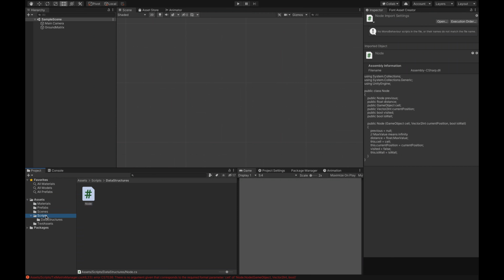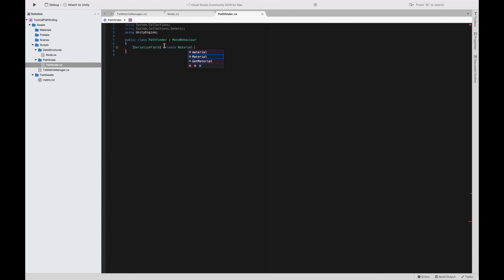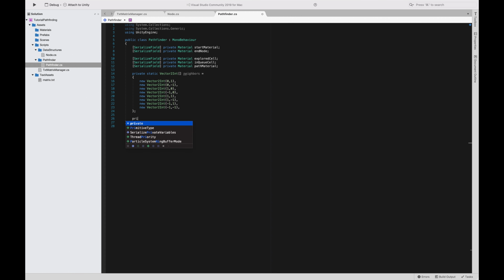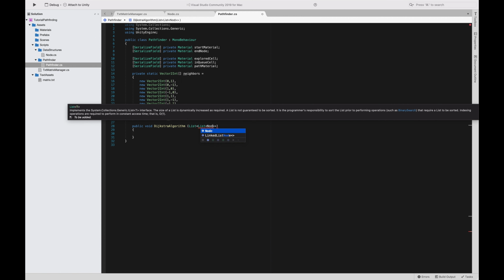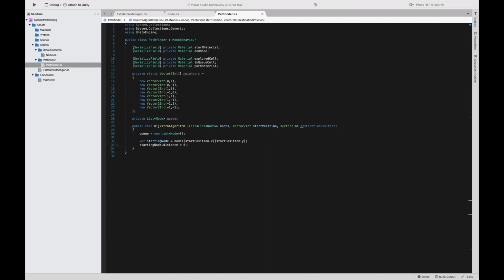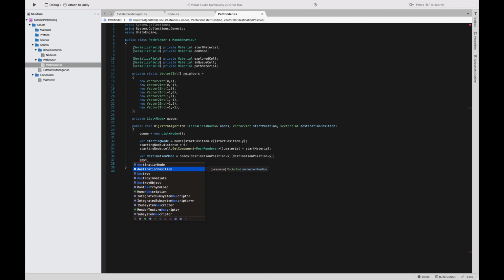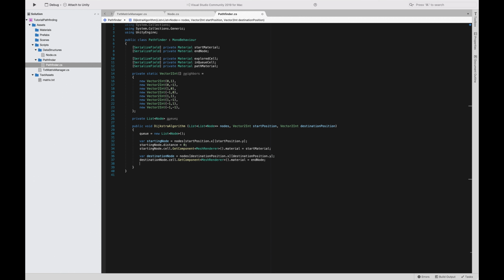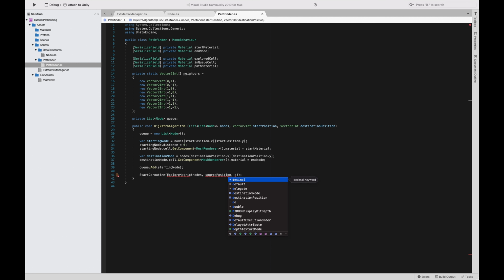Pathfinding visualisation app | (A star) a* pathfinding tutorial | unity pathfinding (Part 2/9)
Unity pathfinding in unity3d is really crucial to new game dev programmers! That's why in this unity tutorial we will explore what is graph and how do we create a pathfinding visualisation app form scratch!

Due to a problem the Node class files were corrupted, here the class:

public class Node
    public Node previous;
    public float distance;
    public GameObject cell;
    public Vector2Int currentPosition;
    public bool visited;
    public bool isWall;

    public Node (GameObject cell, Vector2Int currentPosition, bool isWall)
        previous = null;
        // MaxValue means infinity
        distance = float.MaxValue;
        this.cell = cell;
        this.currentPosition = currentPosition;
        visited = false;
        this.isWall = isWall;

If you need an explanation of this class, just drop a comment here, I'll re register a video about it!

The ROAD TO A* Series:
We will have a look at the main algorithms for finding a path inside a "ground" matrix, these will be the topics covered:
1. BFS
2. DFS
3. Dijkstra
4. Greedy Best First Search
5. A*

👨‍💼About me:
Hey guys!
I'm new here, so I'll introduce myself, don't worry I'll be quick!
I'm a game developer, student and entrepreneur that is currently pursuing my Master's degree in Milan, Italy.
I love Computer Science 👨‍💻, I know it's a huge field, but as a Game Developer I really like Computer Graphics and algorithms that lays behind games and applications!
In my academic years i developed many applications that concerns Computer Graphics, in particular I love procedural generation of contents and shader programming (I promise I'll bring some content about this topic in future or soon if you ask it!) also I like to participate in Game Jams to challenge myself every single year, and obviously learn new fun things.
I develop small games and applications in may languages and frameworks, but my favourite tool is Unity, even though Unreal Engine is (basically) better, (the Unity vs Unreal battle) if you want to take a look at one of my video games I'll leave a link down below!
To give you an idea of my work I'll leave there my personal repo so that you can observe (and maybe ask how did i do that) all my personal projects:

🔉Contents of this video:
0:00 Coding the pathfinding class
7:15 Outro

Hope to hear you soon,
Your funny Italian guy Davide!